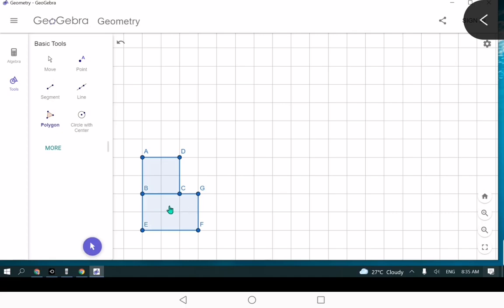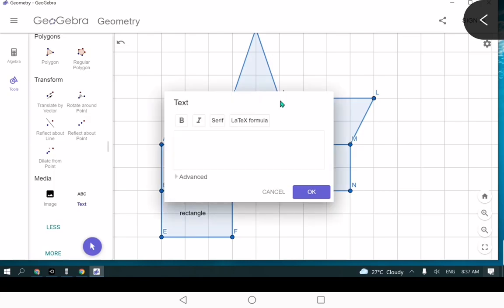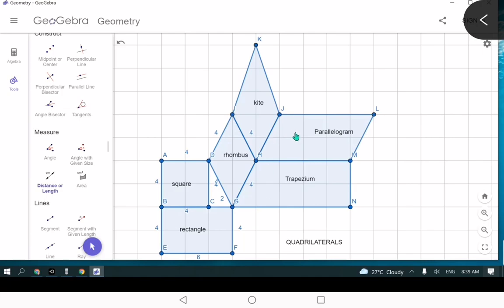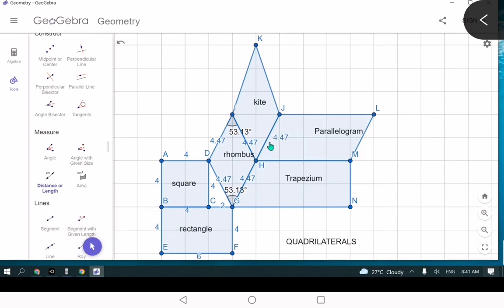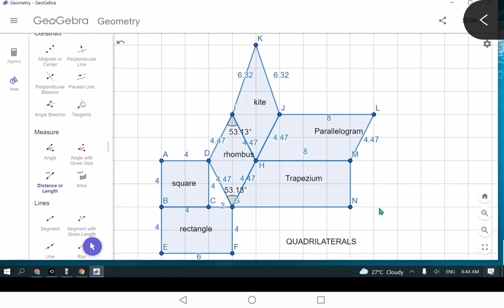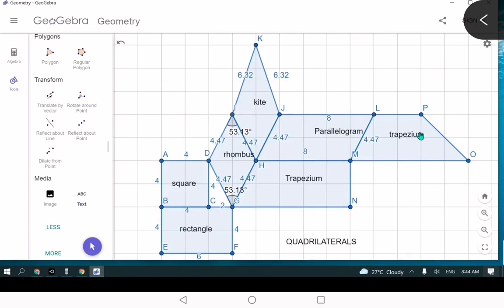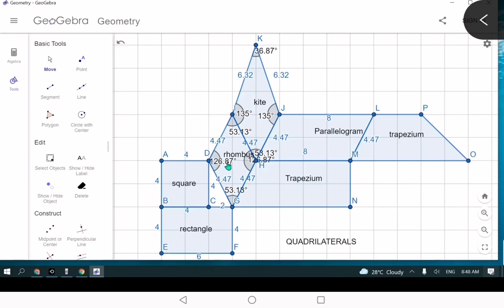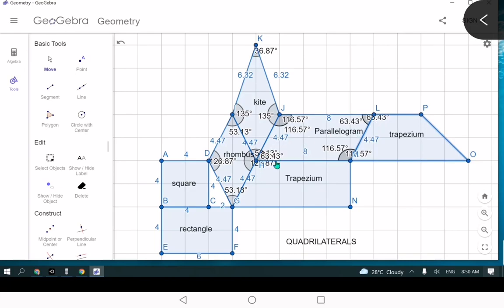六个特别四角形之属性 Geometric properties of six specific quadrilaterals